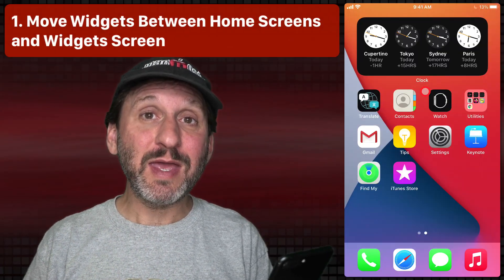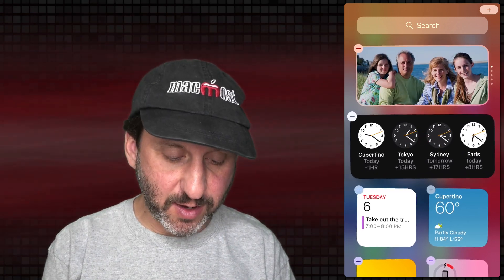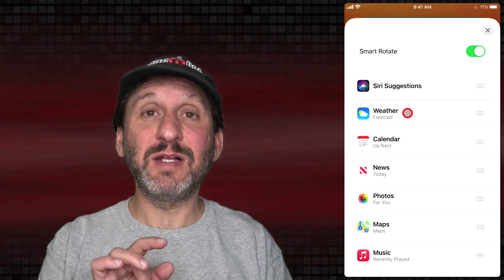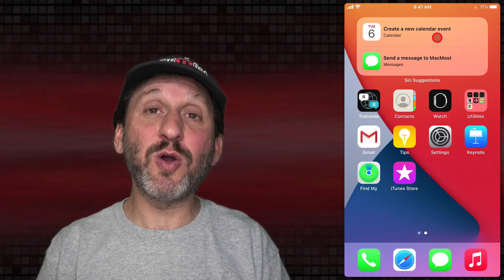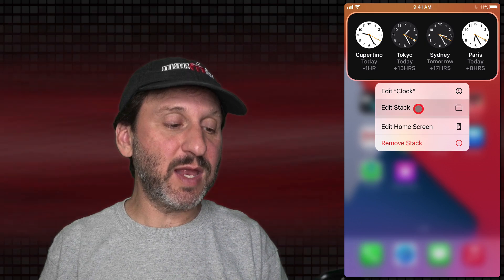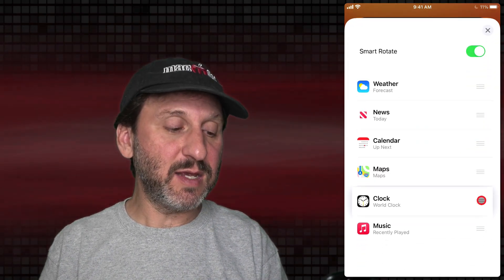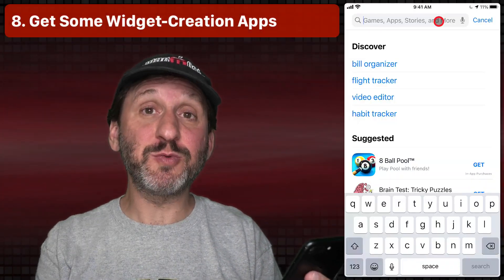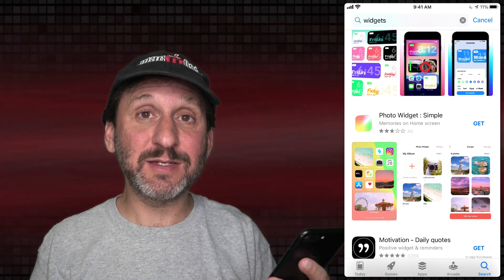10 Tips For Using iPhone Home Screen Widgets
Adding a widget to the Home Screen on your iPhone in iOS 14 is easy, but there are many tricks you can use to get the most out of this new feature. Learn how to create and edit stacks, use the Shortcuts widget, create homogeneous widget stacks and even have a Home Screen that contains only widgets and no apps.